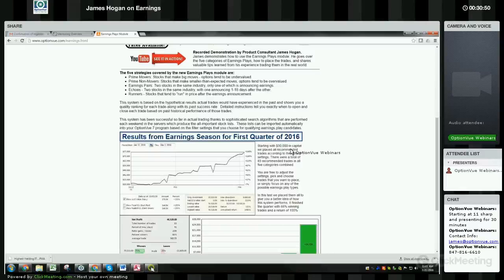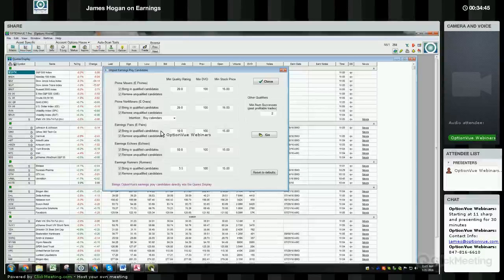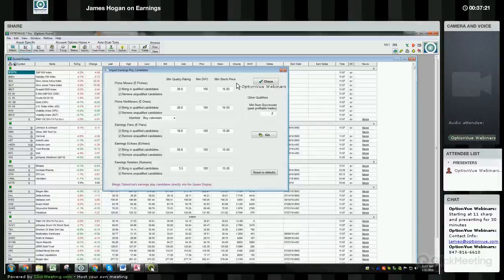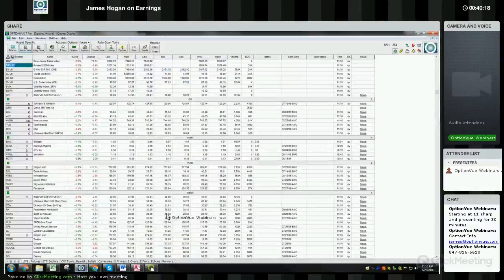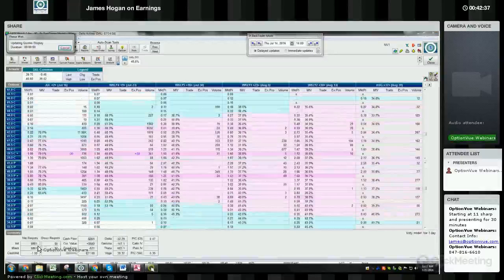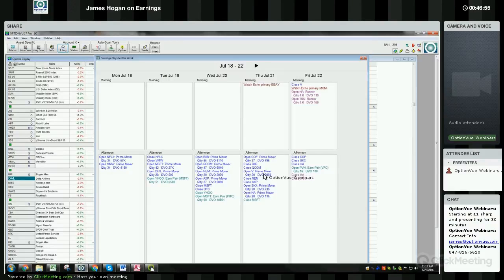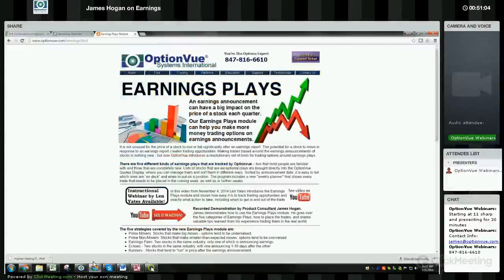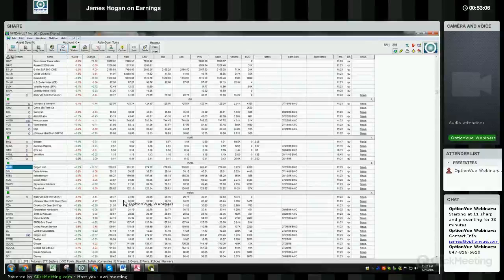James Hogan on the OptionVue Earnings Plays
James demonstrates Earnings Plays, a trading system based on past results. This System Has Been Successful Since Release in Actual Trading! Thanks to sophisticated search algorithms that are performed each weekend in the servers which produce the all-important stock lists based on the filter settings that you choose for qualifying earnings play candidates.